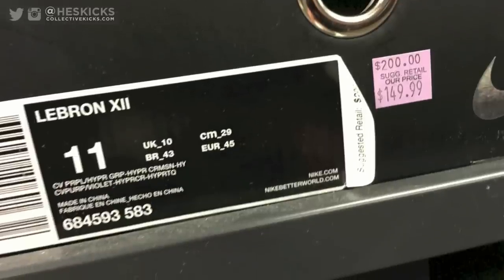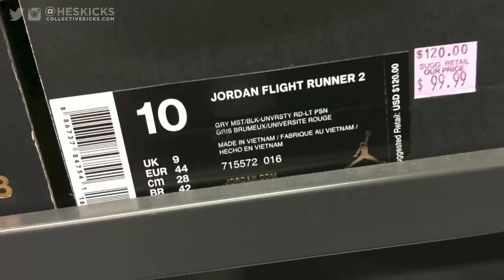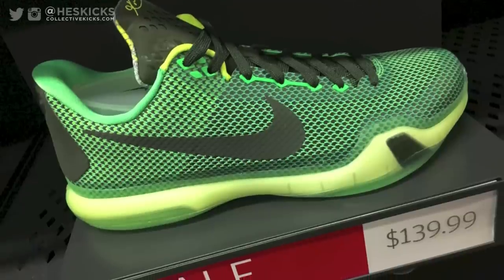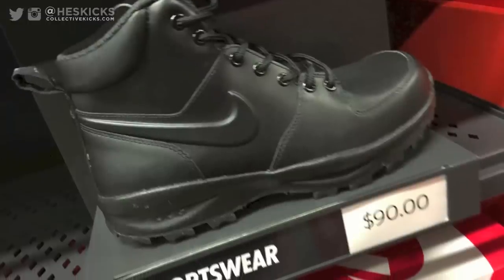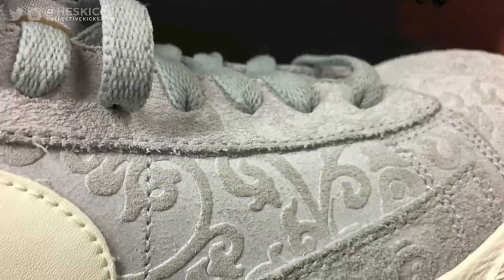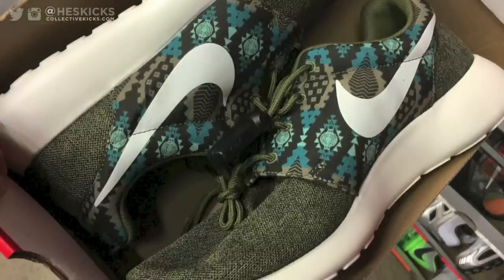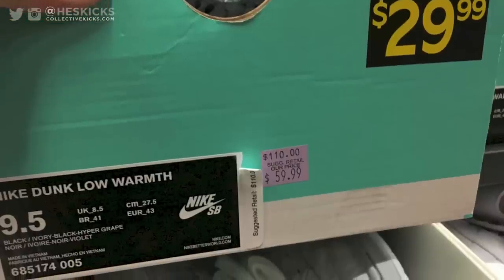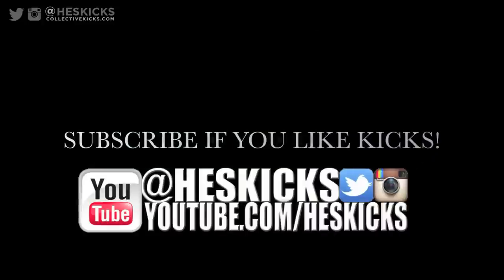Nike Factory Store Steals & Deals! AJ1 OGs? Corks, Lebrons Etc Oct 2015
A TON of new items have hit Nike Clearance online!